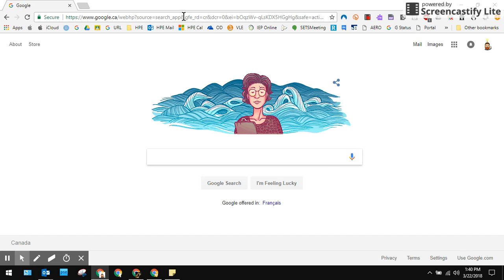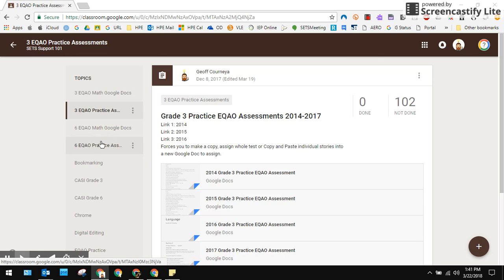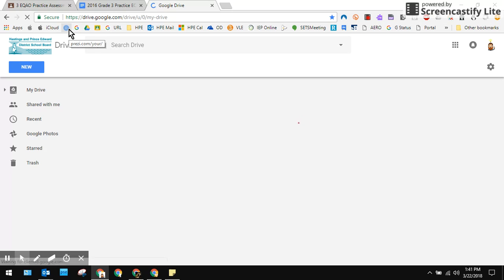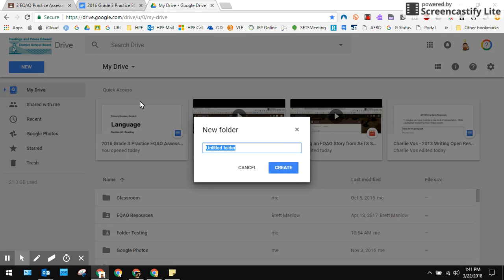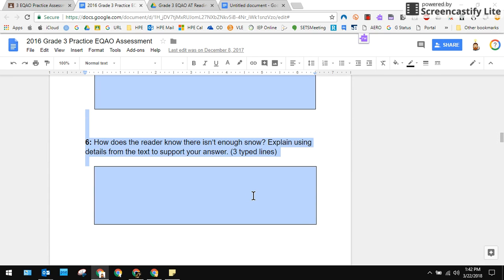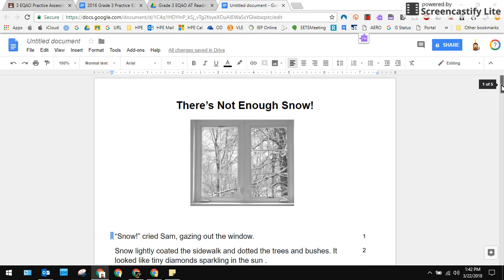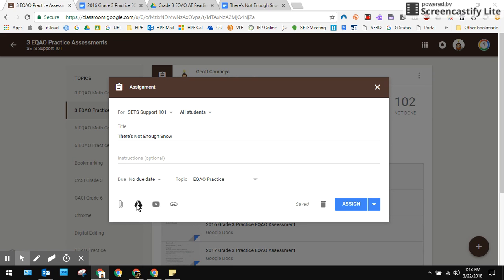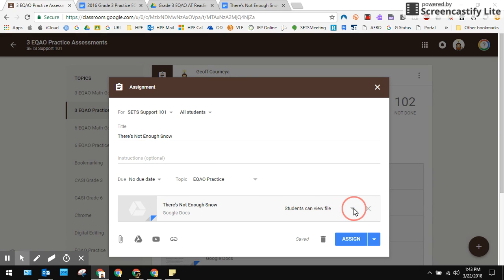Ripping EQAO Passages From Our Classroom To Yours